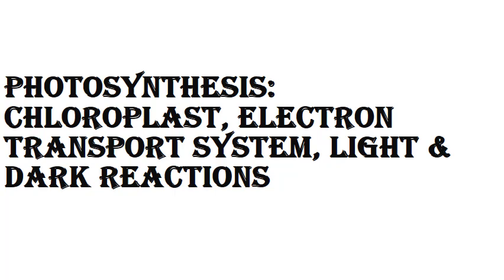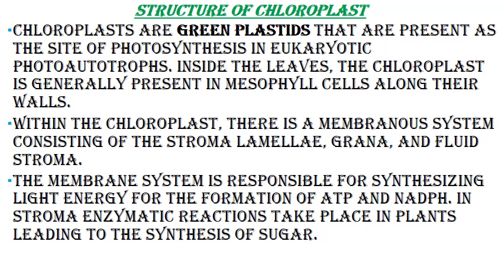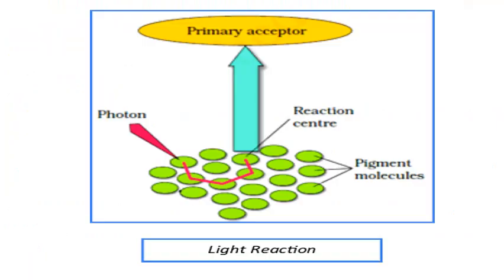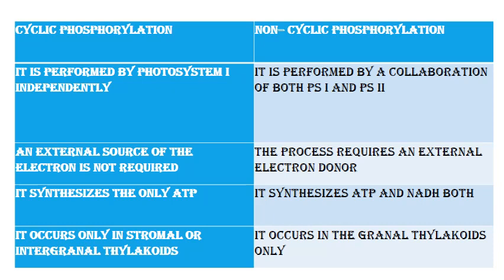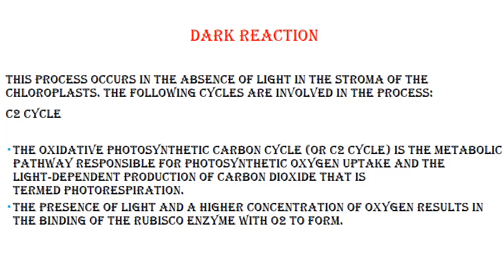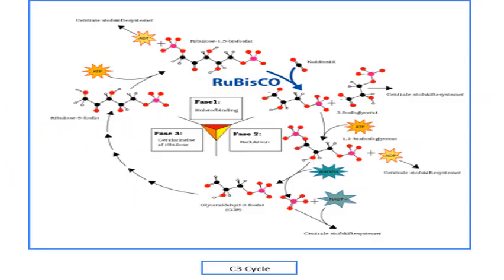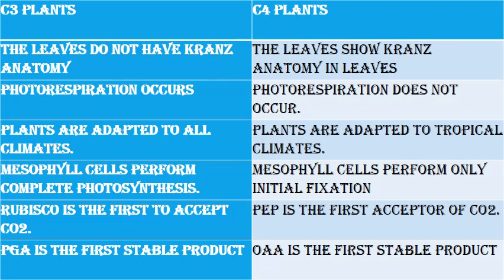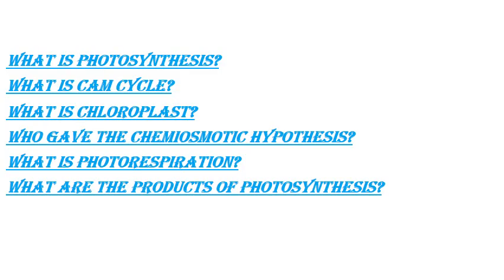LEVEL 1. Ch 10. PHOTOSYNTHESIS, DARK & LIGHT REACTION, CSIR UGC NET/SLET LIFESCIENCE/NEET BIOLOGY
CSIR UGC NET YouTube channel is created to help millions of student to understand concepts clearly. Here the topics are explained in an easy and straightforward manner to help students out. Students can Crack csir ugc net / SLET in life science easily after going through these video lectures . This channel also offers study materials.

If you're interested in CSIR NET and want to know all the details, then this video is for you! We'll discuss everything you need to know about CSIR NET, from eligibility requirements to the different options available to you. We hope you enjoy the video and that it provides you with all the information you need to make an informed decision about CSIR NET! In this video, we're answering all your questions about the CSIR NET. What is it? How to apply? What is the eligibility criteria? We'll answer all your questions and give you the full details on the CSIR NET. So whether you're a student or a job seeker, make sure to watch this video and learn all you need to know about the CSIR NET! Do you want to know all the details about CSIR NET? In this video, we'll show you everything you need to know about CSIR NET, including its eligibility requirements, the entrance test process, the courses available, and more!

Show less